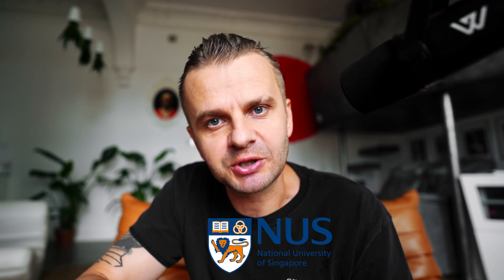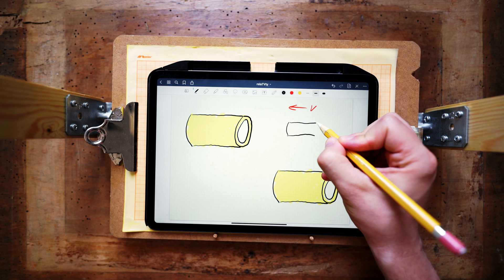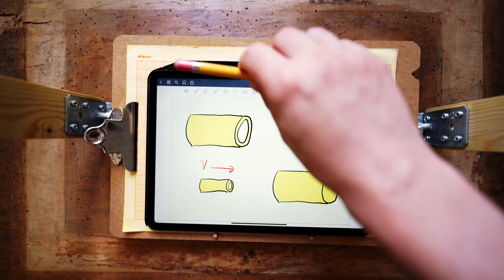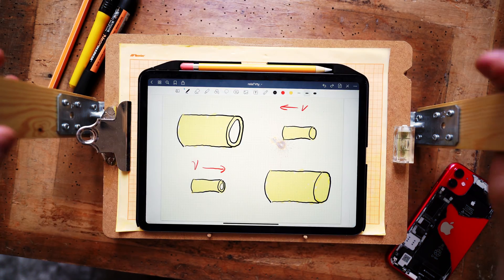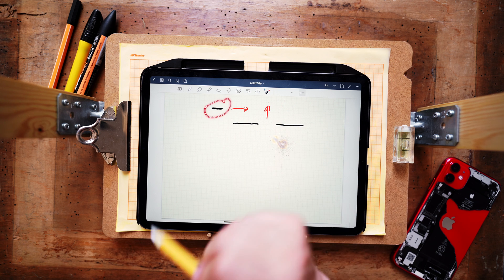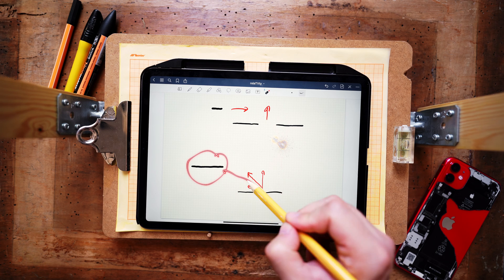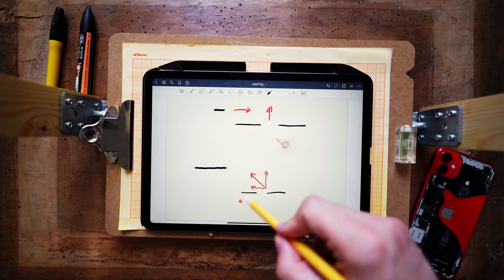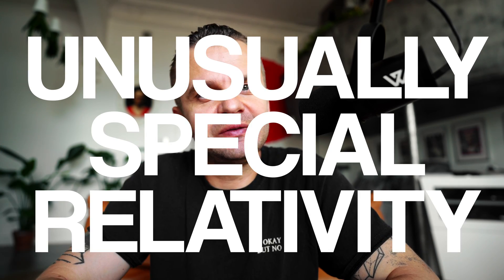PARADOXES of relativity - Episode 4